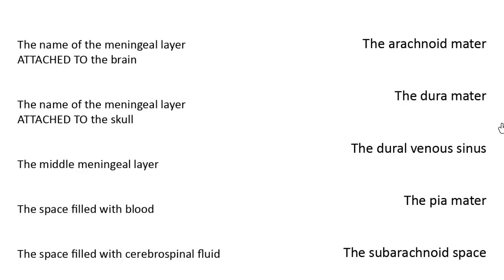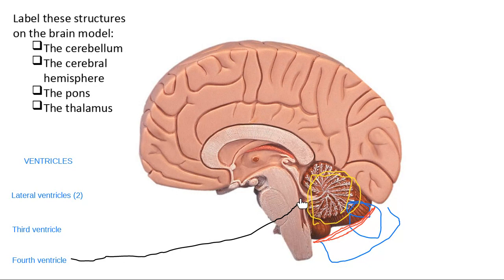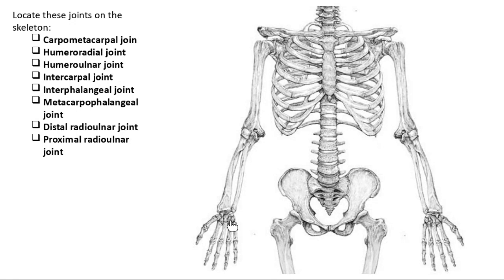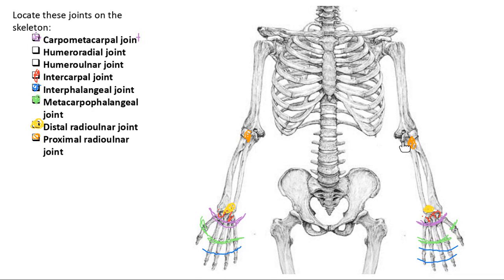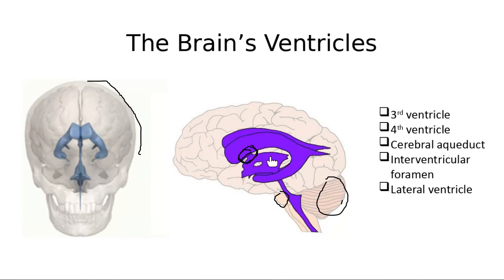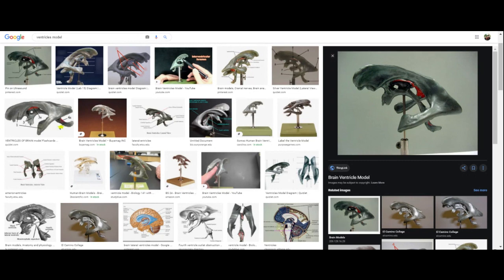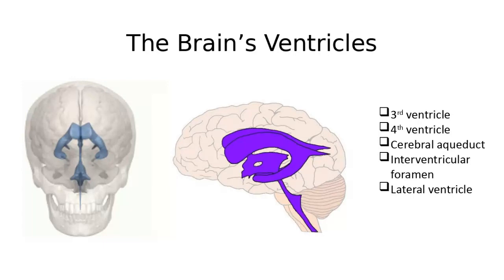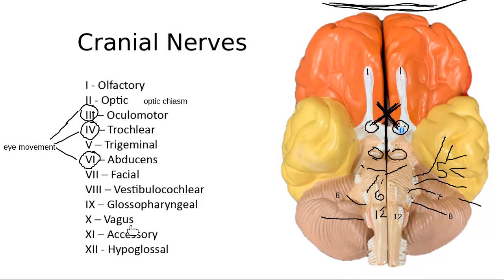Lab Lesson #10 - November 2 at 9:30 AM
In this session, we discussed much of the content from the Lab Lesson #10 - Ventricles, Cranial Nerves, and Bones & Muscles of the Arm packet. We started with a review of the meningeal layers & brain structures relevant to the ventricles found in the brain. Then we discussed the locations of various joints in the arm. We explored the locations & functions of each of the cranial nerves and used a clown face cartoon to illustrate what they do. Finally, we worked on labeling muscles & using their locations to predict movements.